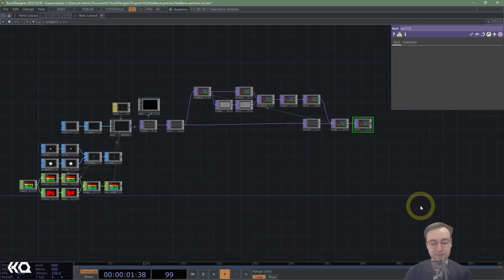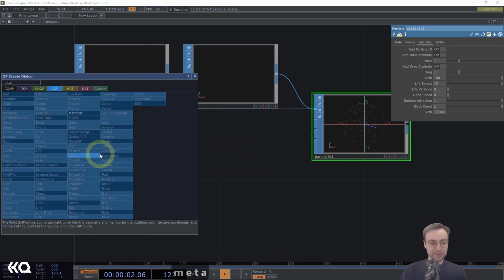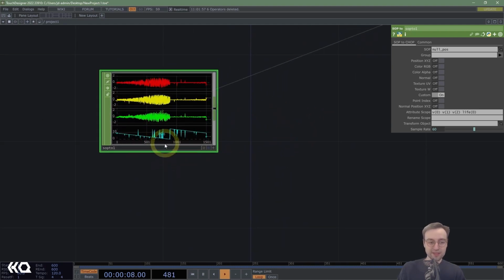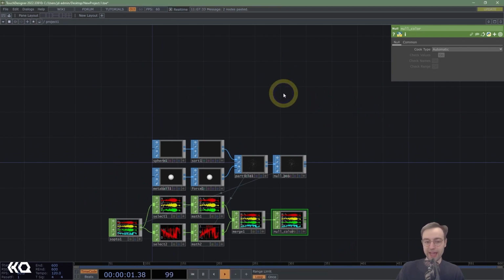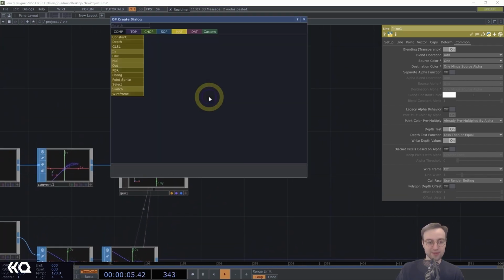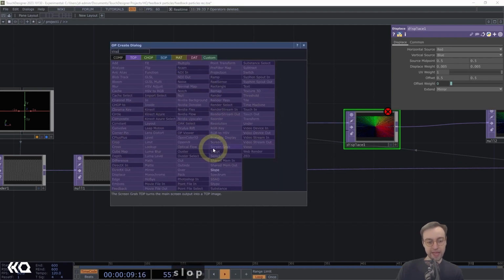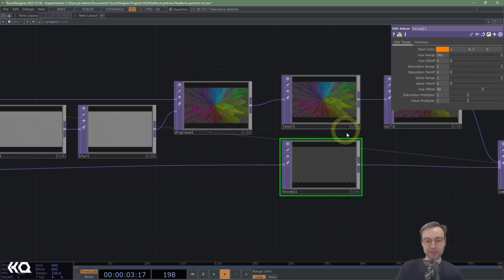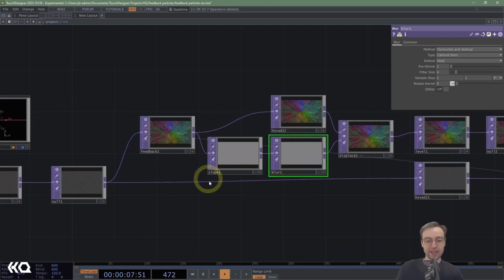Smoky Particle Feedback FX in TouchDesigner - TouchDesigner Tutorial 142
Feedback, when combined with particle systems, can generate some incredible visual results. With a few operators, you can generate simple trails that trace the trajectory of each particle to smoke-like clouds that look as though they've been emitted by the particles as they move.

In this video, Jack DiLaura walks you through creating a feedback post effect for a particle system that uses the movement of the particles themselves to generate billowing, smoky trails. You'll work through the basic set up of a particle generator SOP network, using particle attributes to control color and opacity, as well as working with displacement and feedback to take the scene well beyond its initial state.

Chapters:
00:00:00 - Setting up the Project
00:02:56 - Adding Metaballs and Forces
00:04:35 - Custom Attributes and Math Chops
00:06:48 - Setting up the Particle Parameters
00:09:15 - Setting up Instancing and Positioning
00:11:30 - Adjusting the Position and Render TOP
00:13:57 - Generating Smoke Trails and Movement
00:16:03 - Shifting Colors with HSV Adjust
00:18:20 - Manipulating Particles in the Feedback System
00:19:47 - More TouchDesigner and Immersive Content